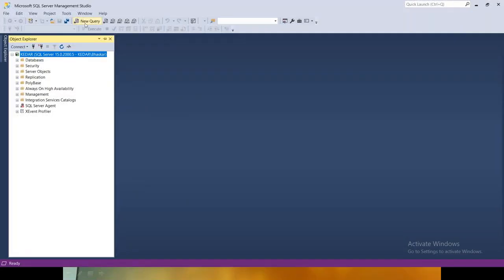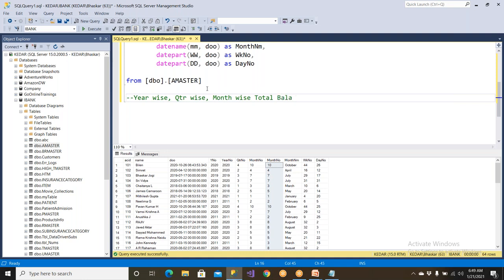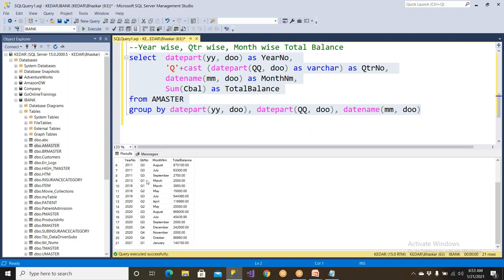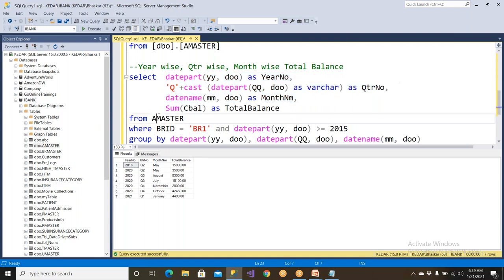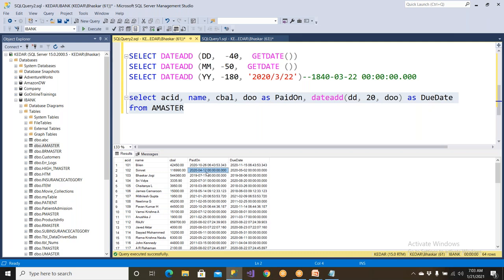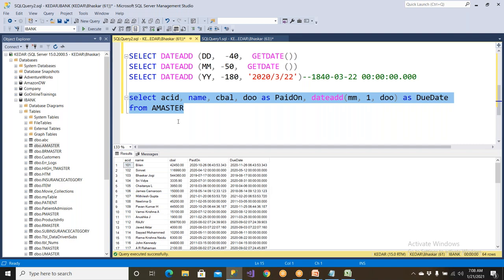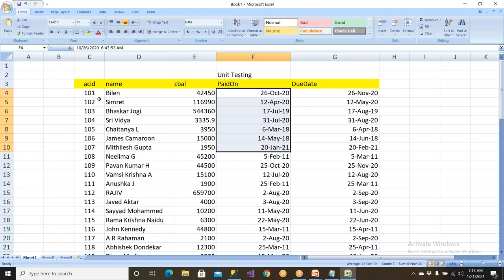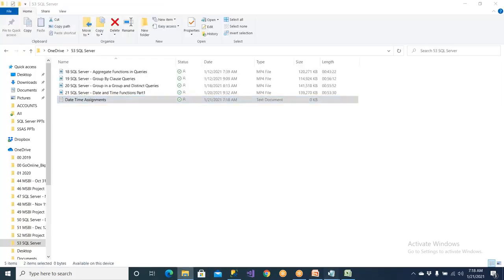22 SQL Server Date and Time Functions Part2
22 SQL Server   Date and Time Functions Part2